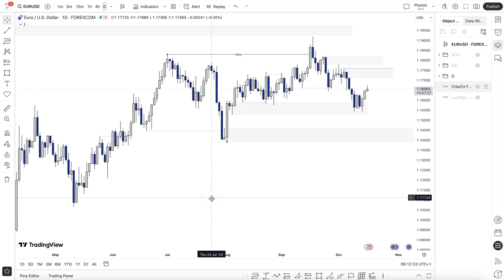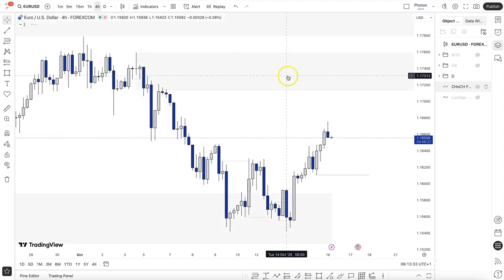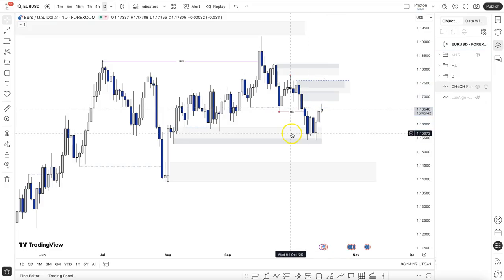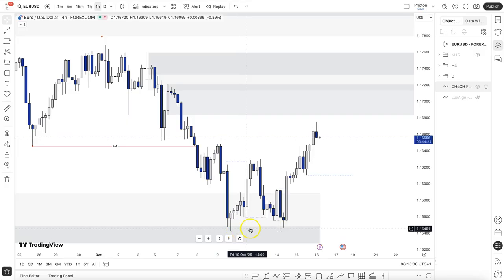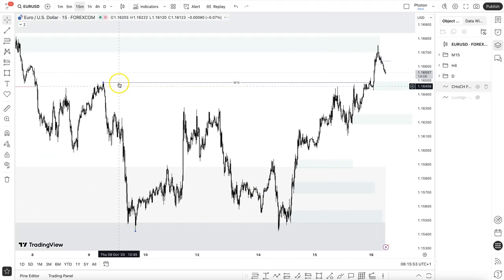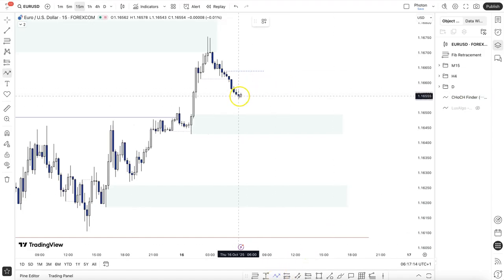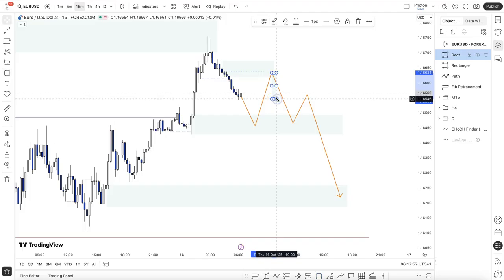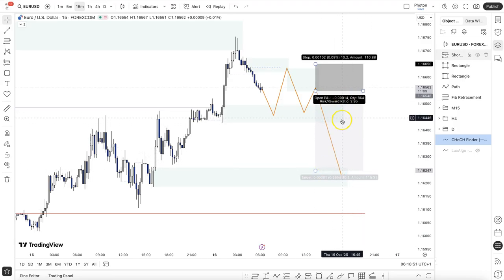EURUSD Forecast October 16, 2025 | Daily Technical Analysis & Trading Levels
📊 EURUSD Daily Forecast for October 16, 2025

Today's technical analysis and price prediction for the EURUSD currency pair. Get key trading levels, market bias, and high-probability setups for today's session.

🎯 In This Video:
- Current market structure and trend analysis
- Key support and resistance levels
- Entry and exit zones for potential trades
- Risk management recommendations
- Trading strategy for the day

📈 Trading Levels Summary:
[Add your specific levels here after analysis]
- Resistance:
- Support:
- Bias: Bullish/Bearish/Neutral

⏰ Timeframes Covered: Daily, H4, M15

💡 Whether you're day trading or swing trading EURUSD, this forecast will help you navigate today's price action with clarity.

👍 Like if you find this analysis helpful